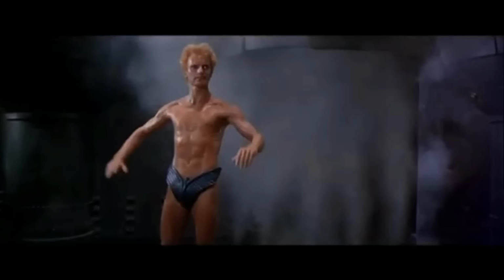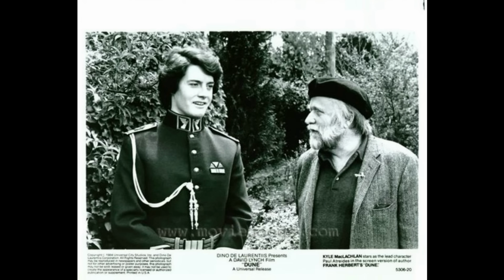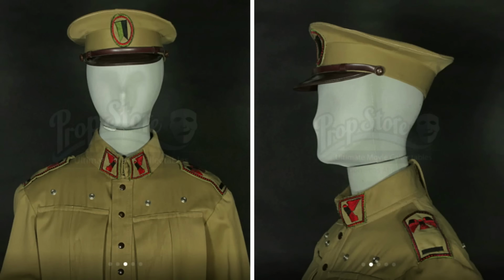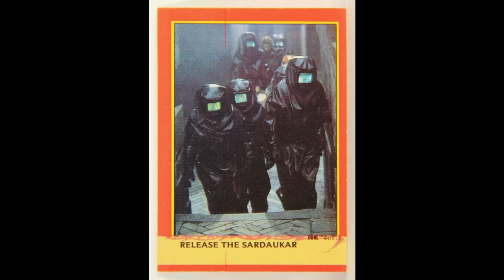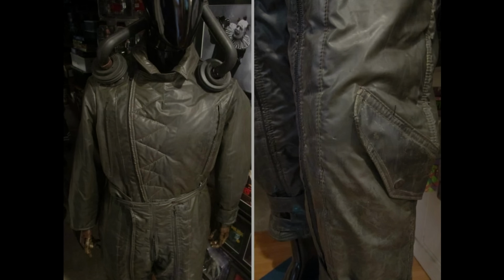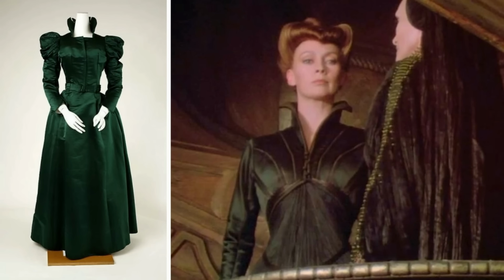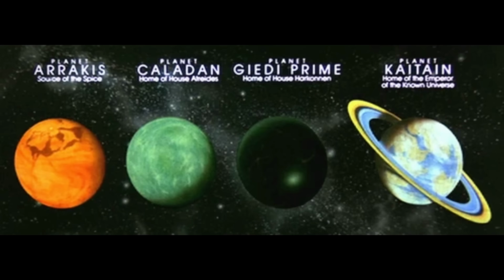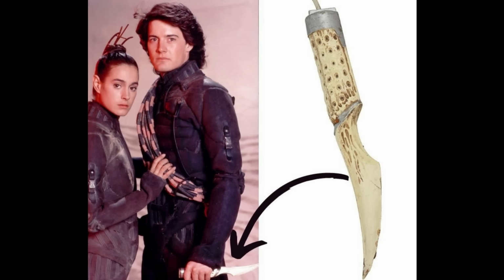Dune 1984: Costume Analysis and Review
Check out my Costume Analysis and Review of Denis Villeneuve’s Dune Part 1 and Dune Part 2

Dune is a 1984 American epic space opera film written and directed by David Lynch and based on the 1965 Frank Herbert novel Dune

*Warning, there are spoilers from Lynch’s Dune and possibly some spoiler for Villeneuve’s Dune Part 1 and 2 and Frank Herbert’s novel Dune.

0:00 Skip intro to:
1:34 The Design
3:42 House Atreides
11:10 House Corrino / Saudekaur
14:18 House Harkonnan
19:27 The Bene Gesserit
22:16 Lady Jessica
26:57 The Spacing Guild
28:18 The Fremen

Some of the information in this video came from the Dune Info

Order Game of Thrones: House of the Dragon: Inside the Creation of a Targaryen Dynasty Hardcover – January 31, 2023

Order Game of Thrones: The Costumes, the official book from Season 1 to Season 8 Hardcover – Illustrated, November 5, 2019

Shop Game of Thrones Costumes and more at my Costume CO Amazon Shop

⚬ Send Costume CO your artwork or cosplay: heidi(at)costumeco(dot)ca